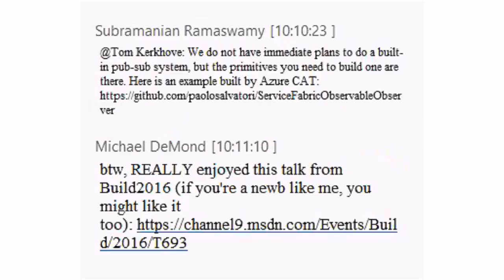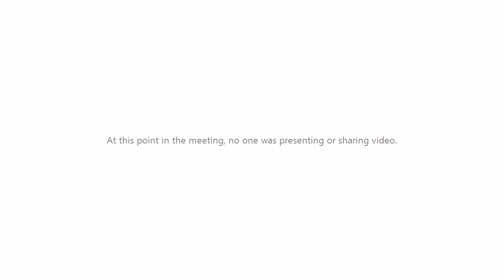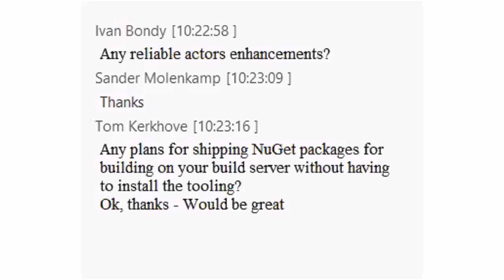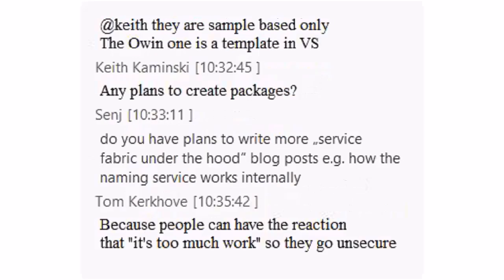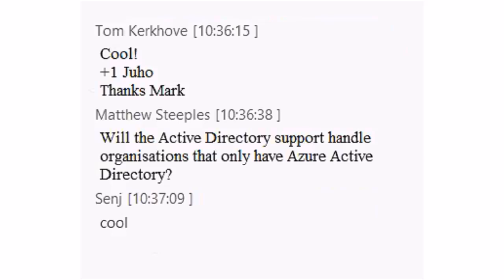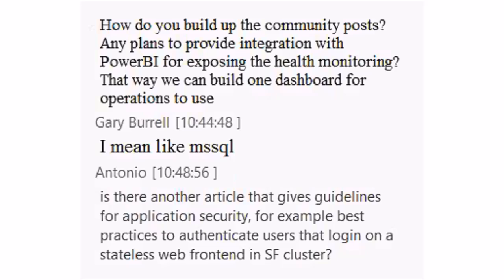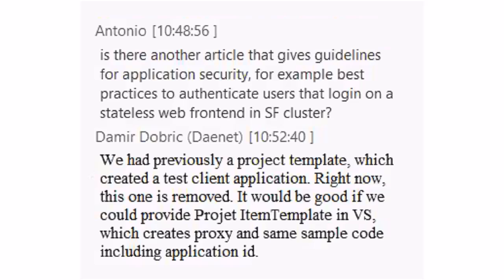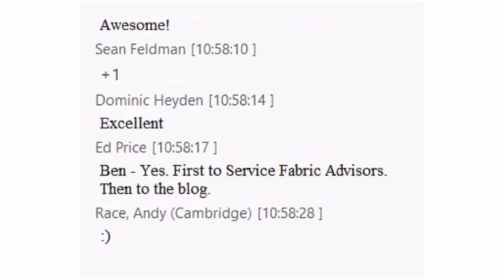Service Fabric Community Q&A #1 - Thursday, May 19, 2016